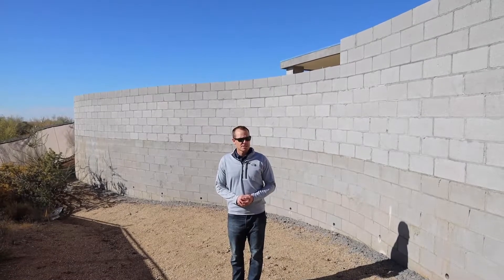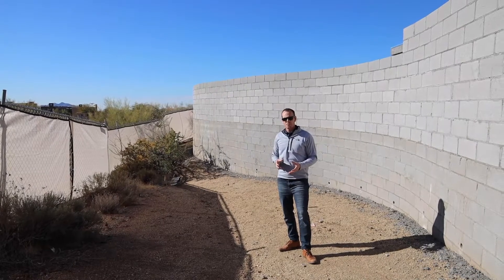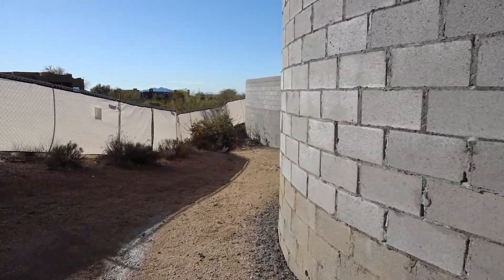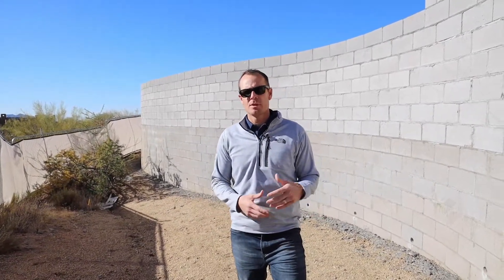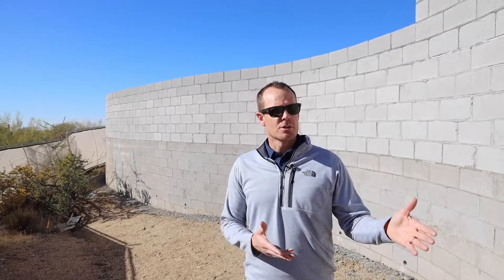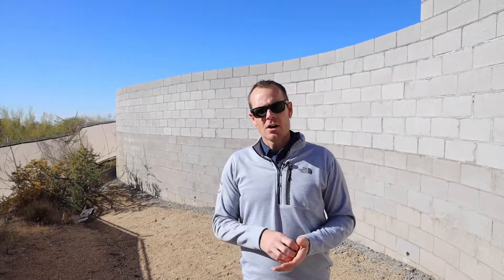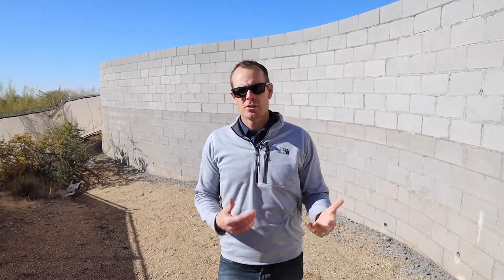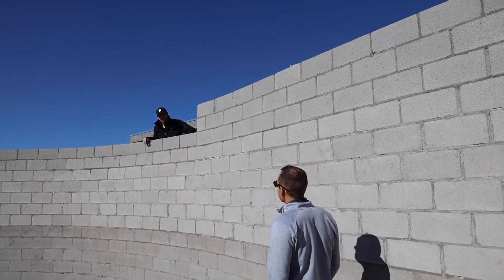100-Year Flood Zones in Scottsdale, Arizona | AFT Construction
The codes and regulations continue to change in every county and city. Right now the city of Scottsdale is concerned with 100-year flood zones and is mandated to follow some federal guidelines. In this video, we discuss how to keep a lookout and prepare your project accordingly.